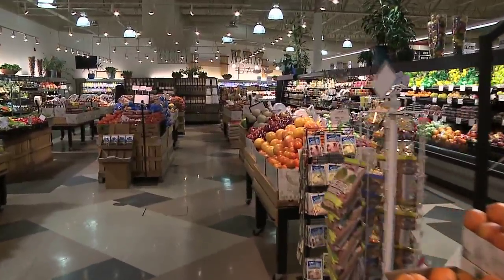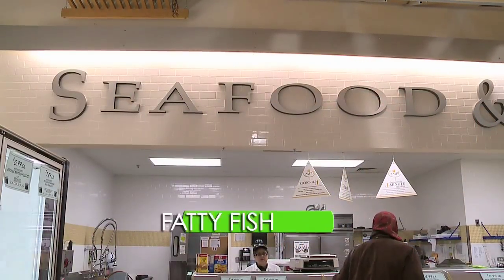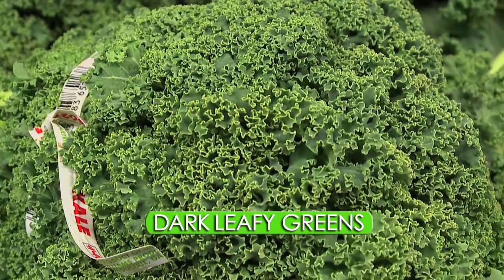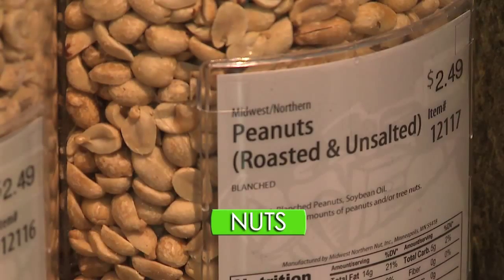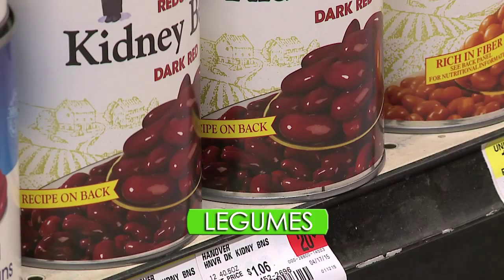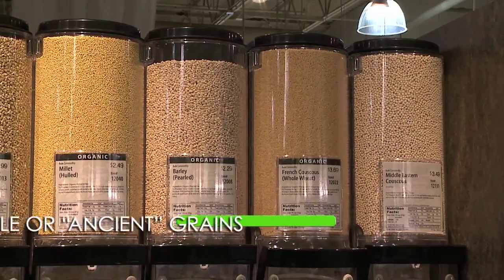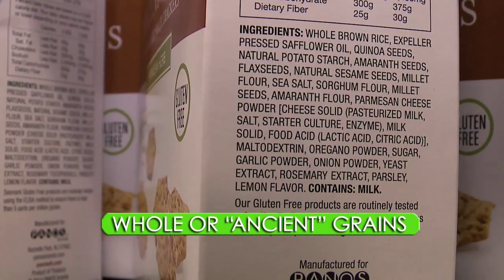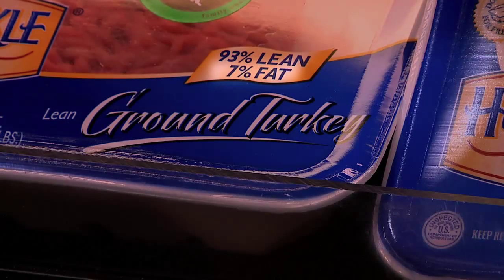Dr Marc Heart Healthy Foods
Time to start eating healthier!  Dr. Marc shows us the things that should be in our shopping carts every week.